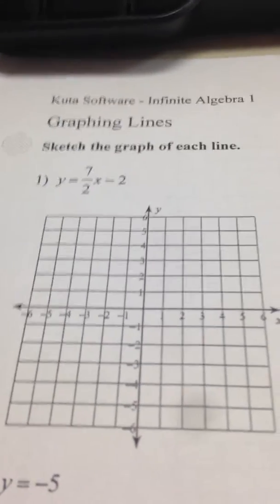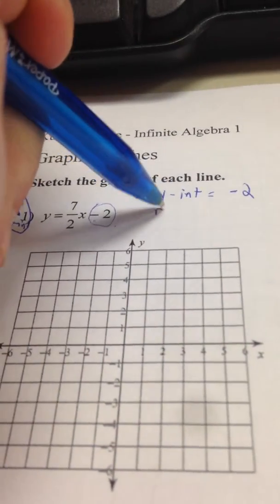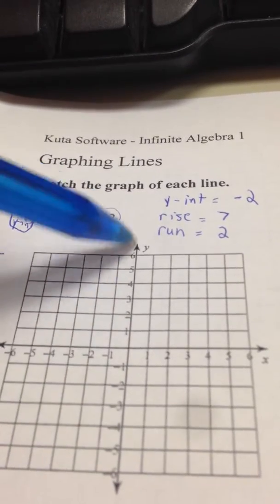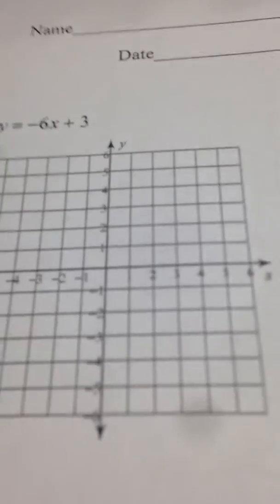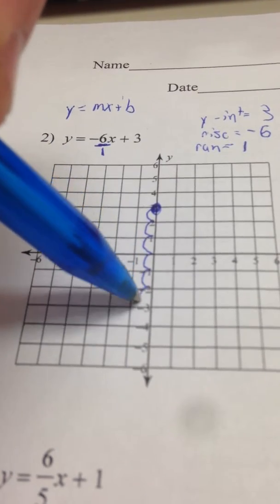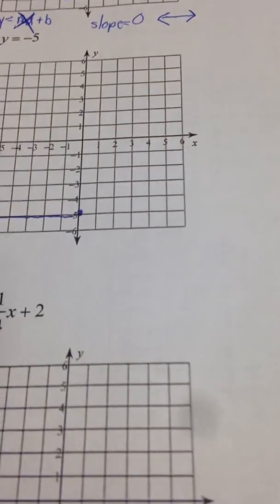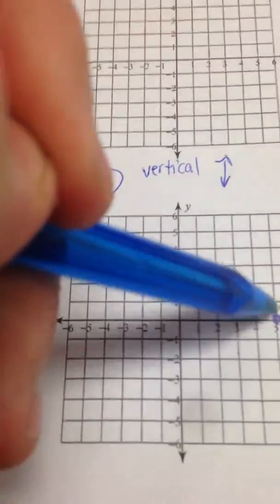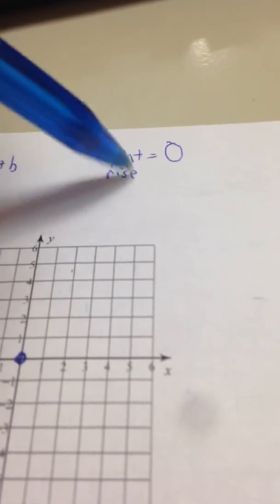Slope Intercept Graphing